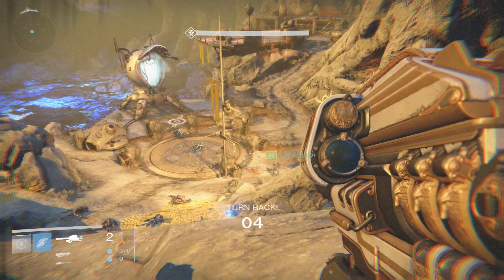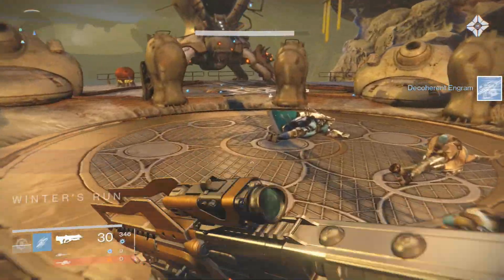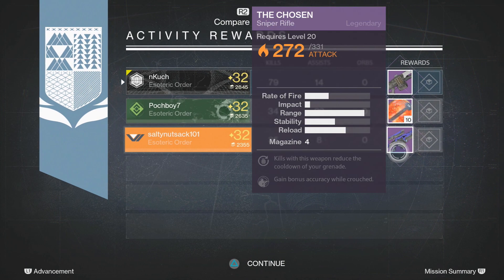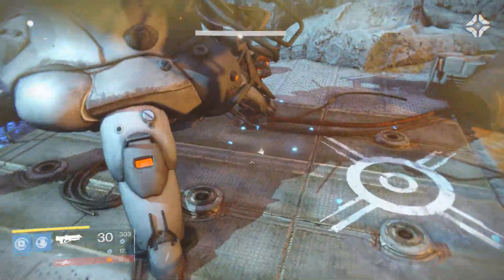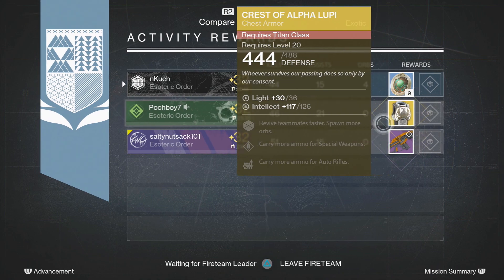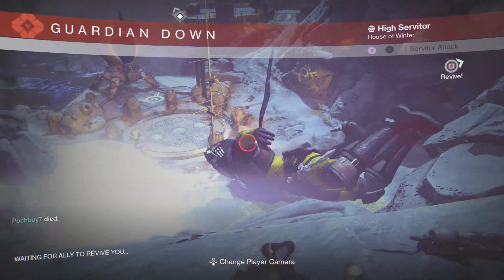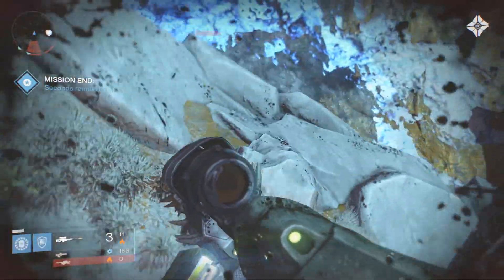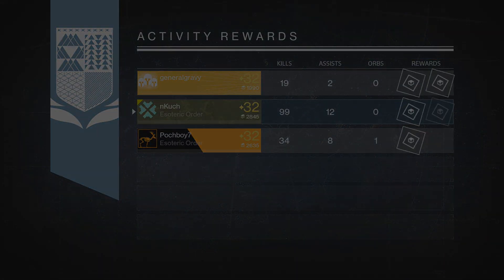Destiny: My Nightfall Loot x3 Characters (10 Second Aksor Kill)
Hey guys, In this video Ill be showing you guys my nightfall loot x3 characters where we kill the strike boss, Aksor in 5 seconds, Enjoy!